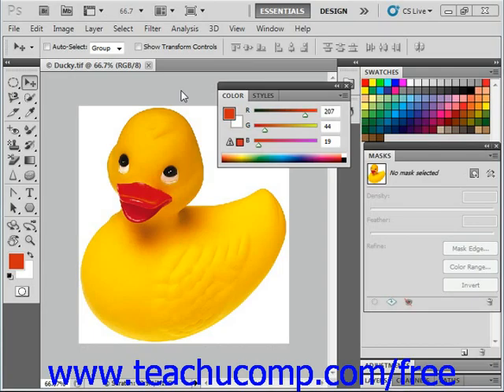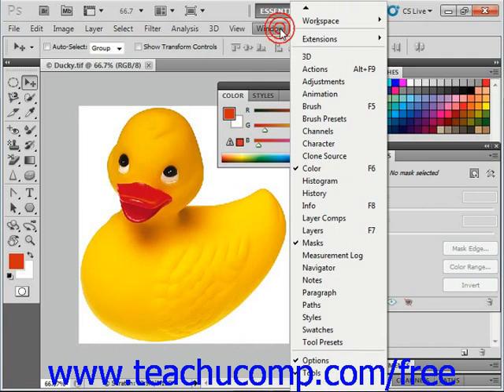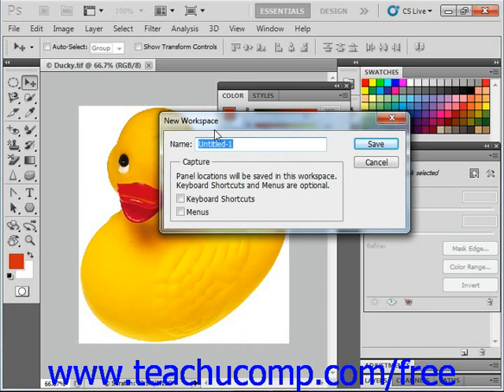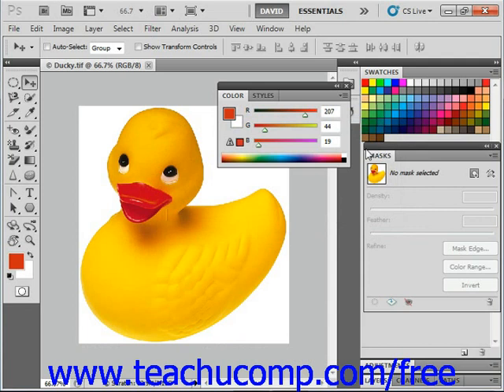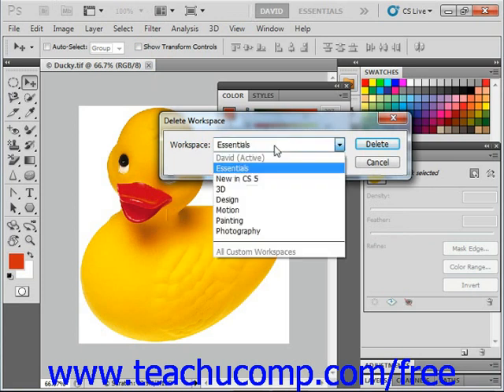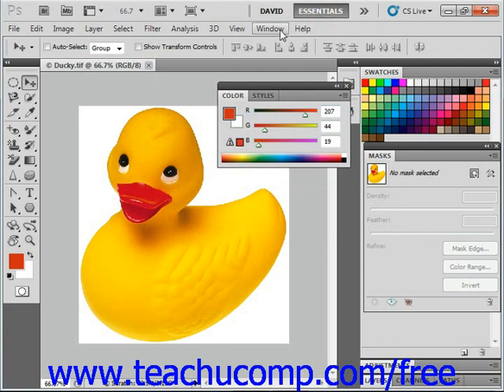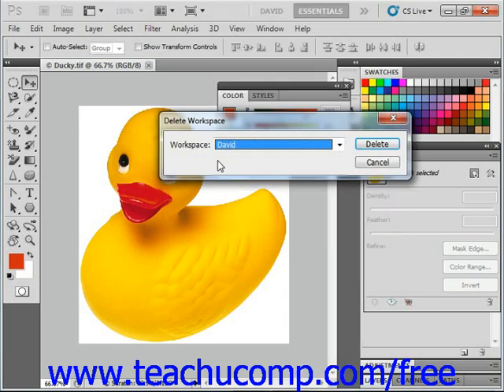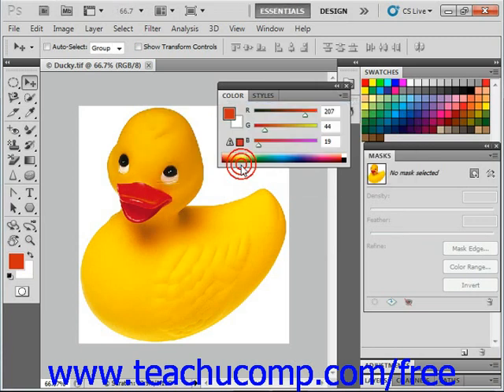Photoshop CS5 Tutorial Creating Custom Workspaces Adobe Training Lesson 1.3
Learn how to create custome workspaces in Adobe Photoshop A clip from Mastering Photoshop Made Easy v. CS5. - the most comprehensive Photoshop tutorial available. Visit us today!